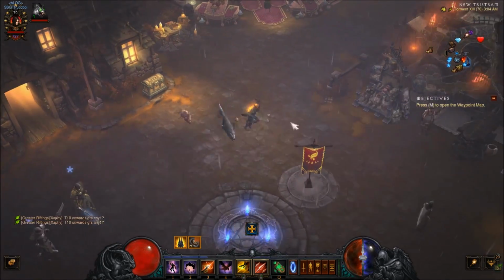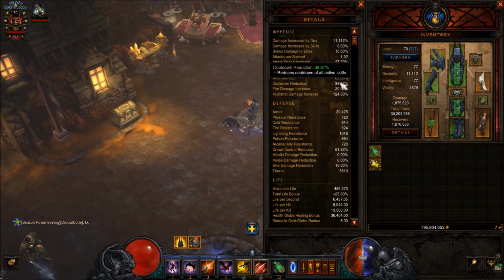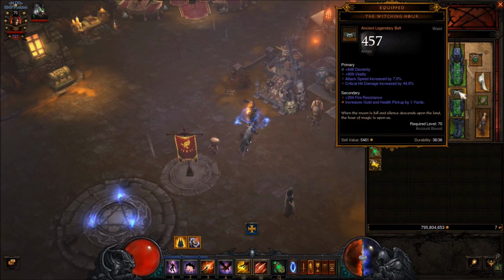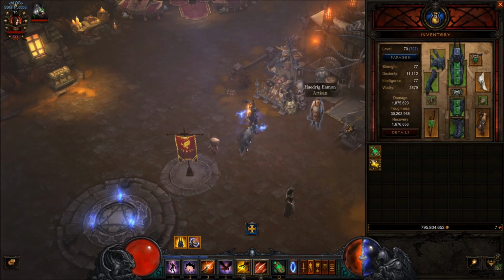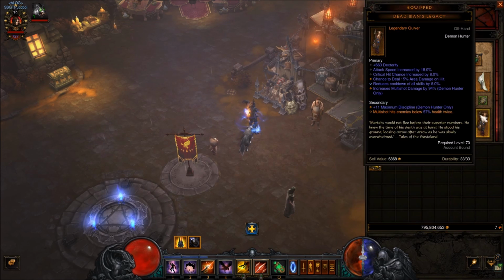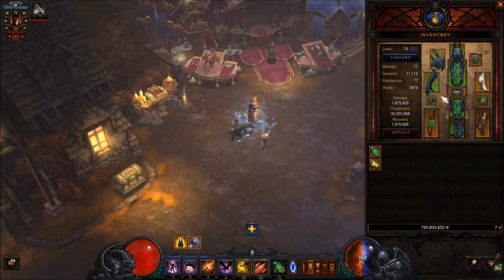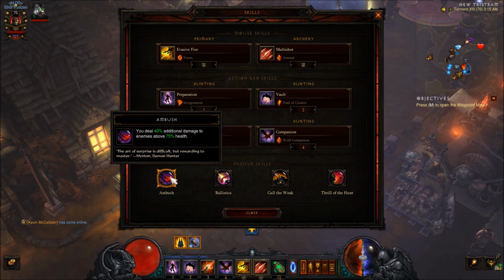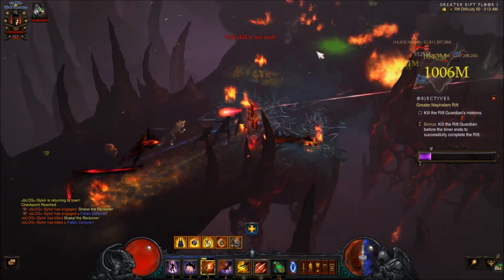Unhallowed Essence Guide - Glass Cannon Speed 60+'s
I hastily through this video together to summarize my DiabloFans guide.